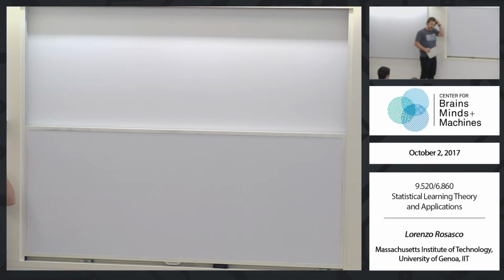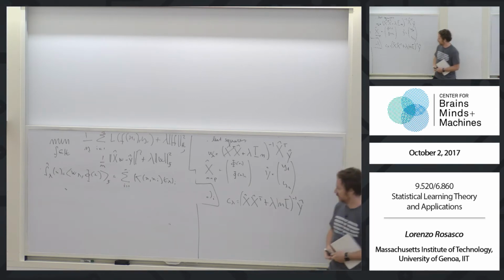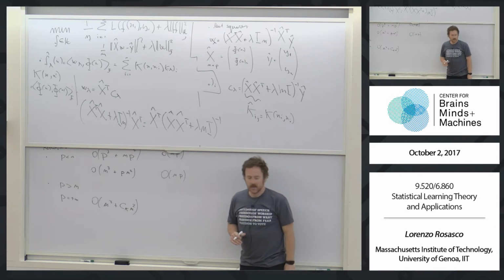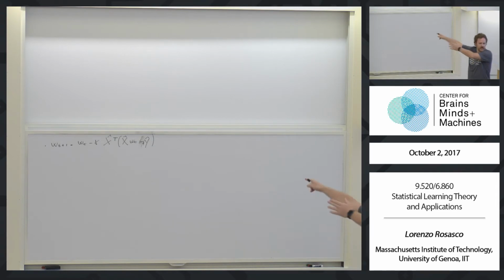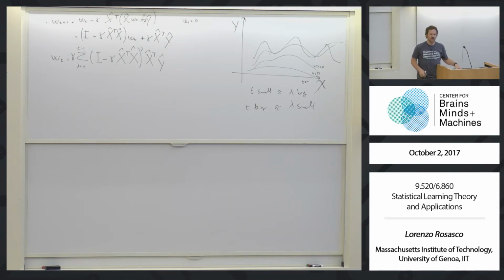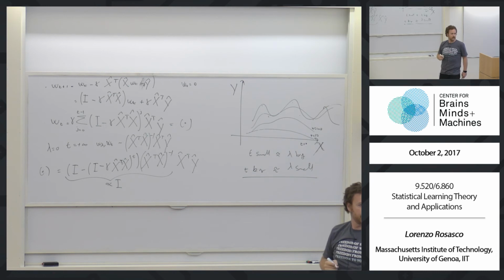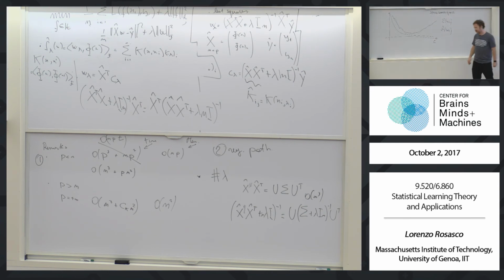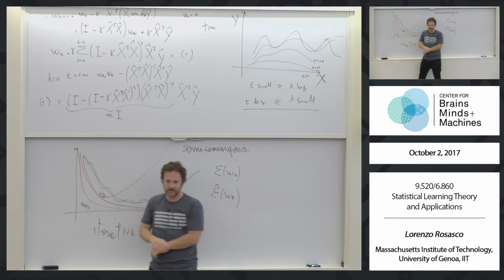Class 08 - Iterative Regularization via Early Stopping